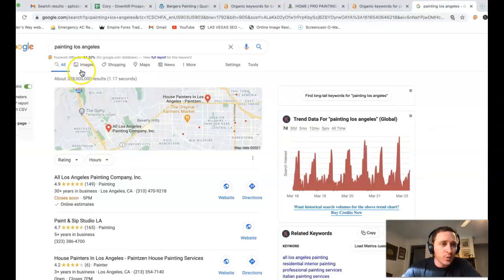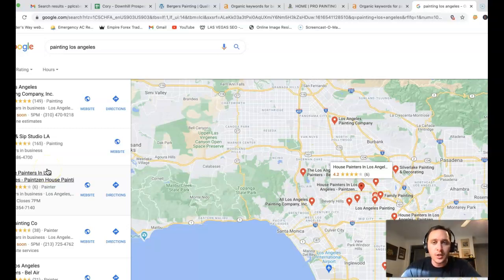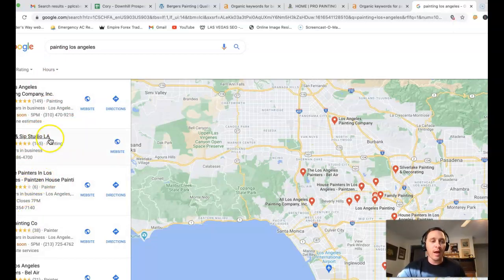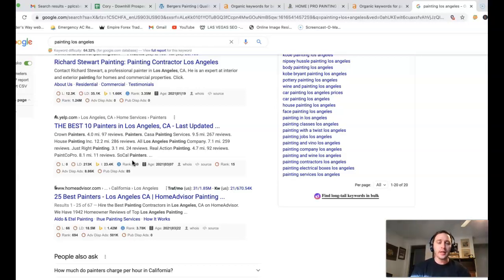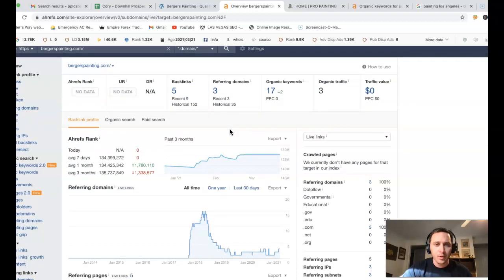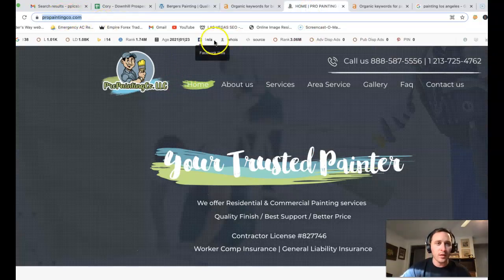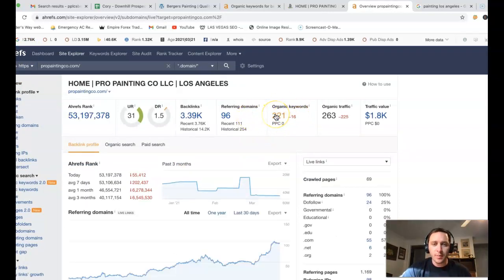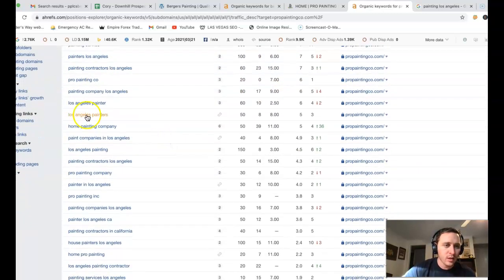Berger's Painting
Steve & Bob with Berger's Painting brings New Customers in by ranking painter los angeles